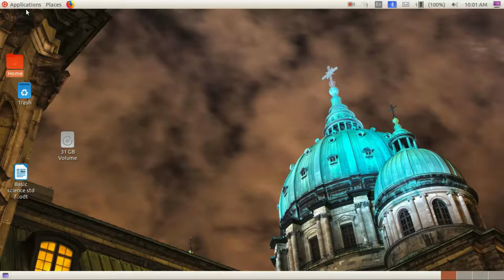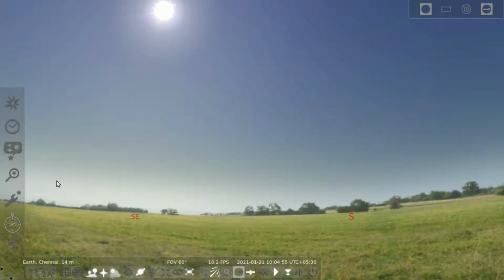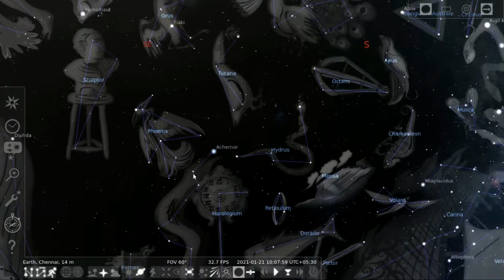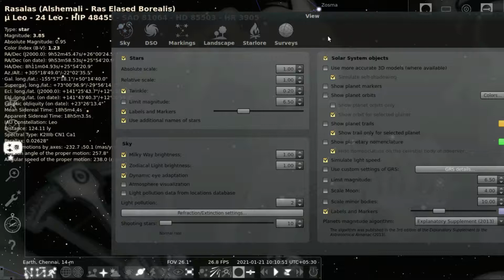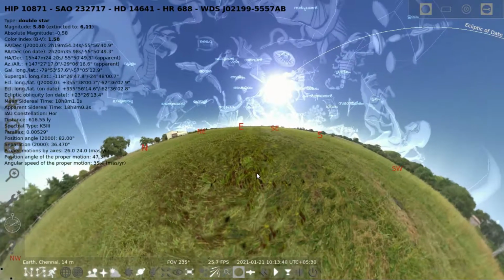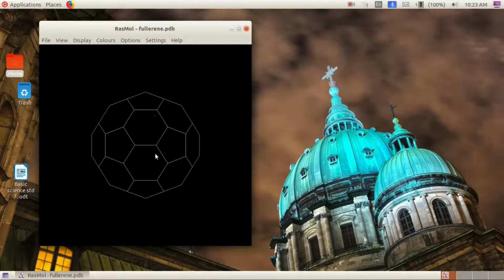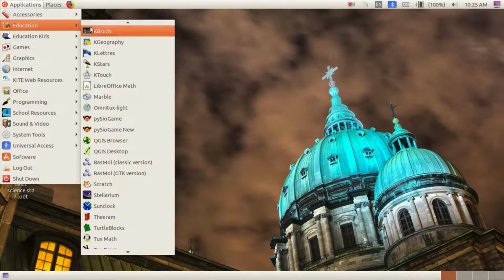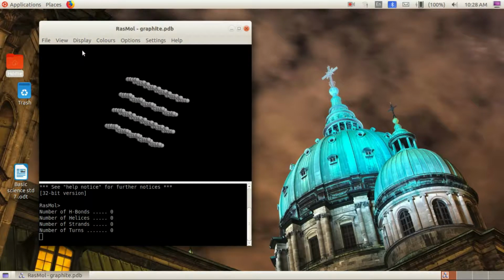IX Chapter 5 Stellerium&Rasmol